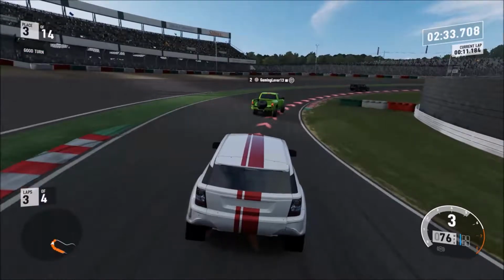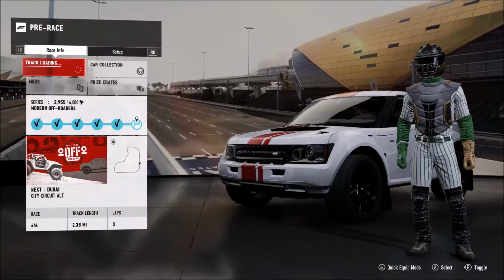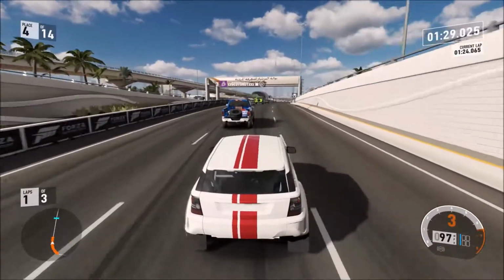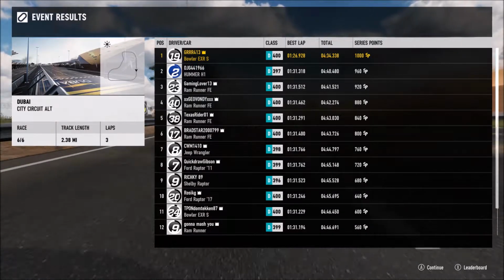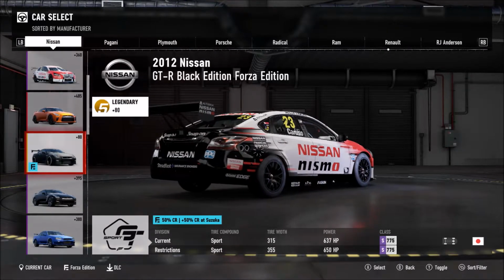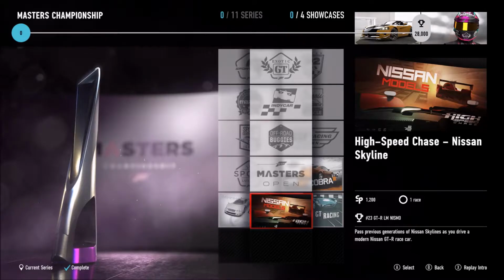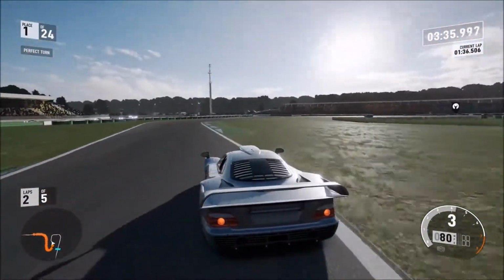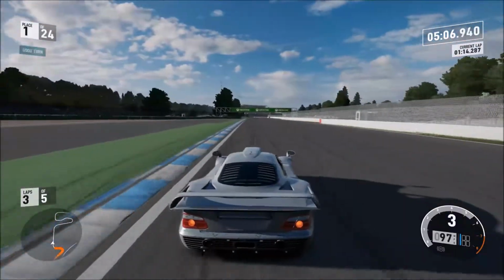Forza Motorsport 7 The Fan Favorite Let's Play #30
Yo guys what’s good, today we have got another episode of Forza Motorsport 7 and today guys we are rocking out with the Bowler XRS, the fan favorite but anyway if you guys like this video make sure to hit that like button and subscribe!